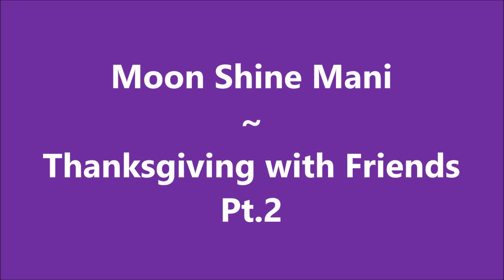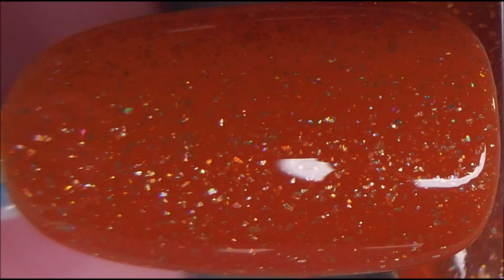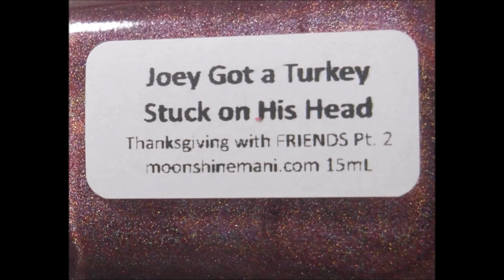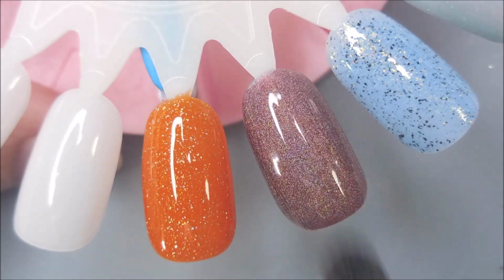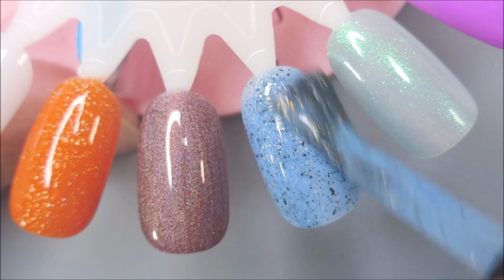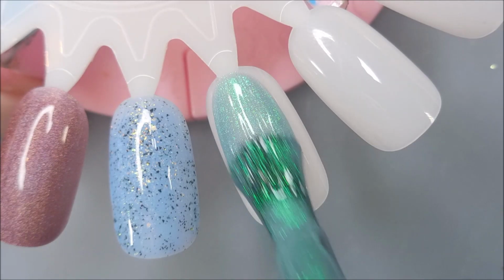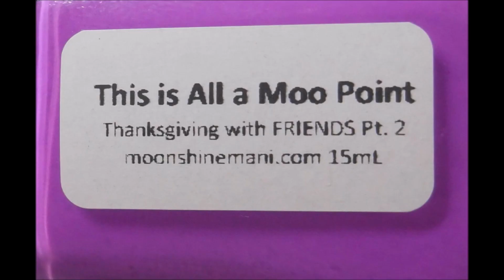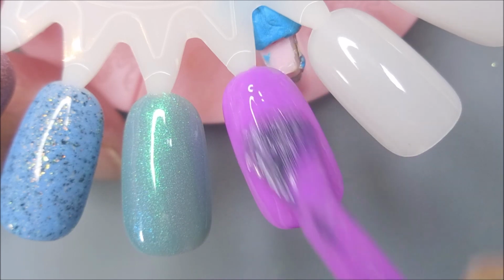Moonshine Mani ~ Thanksgiving with Friends Part 2 ~ Haul & Swatches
Tina

Thanksgiving with FRIENDS Pt. 2: (What's Left, Not Sure If She Will Re-Stock)

Some Of My "Go To" Products:

My Scissors:
Little 5X4 Silicon Mat (similar to the one I use):
Base Coat:
Top Coat:
Peel Off Base Coats:
Peeleze: